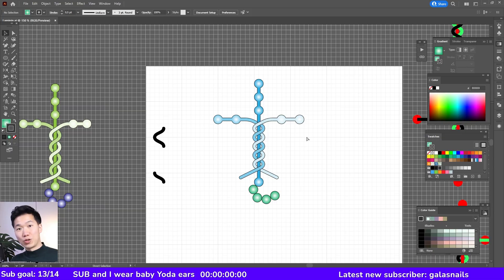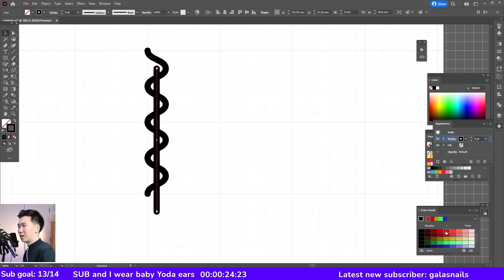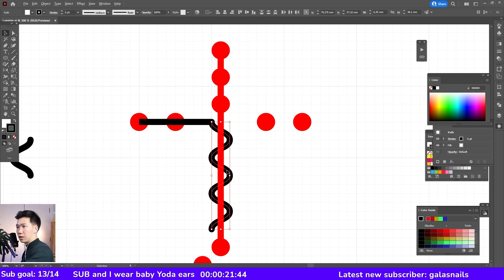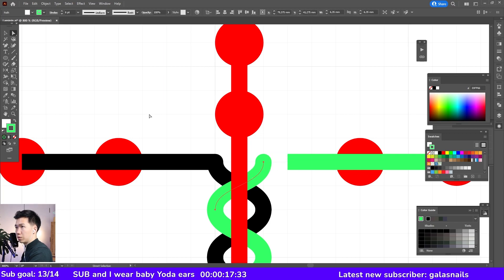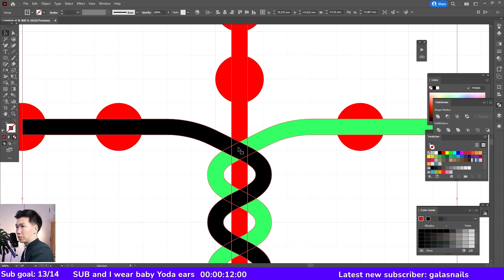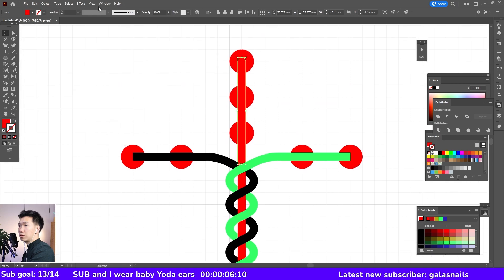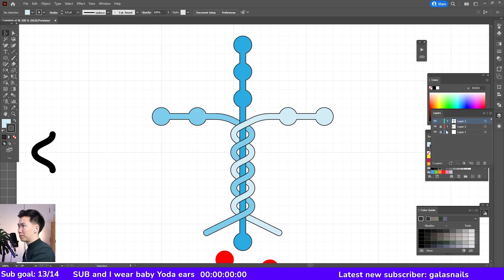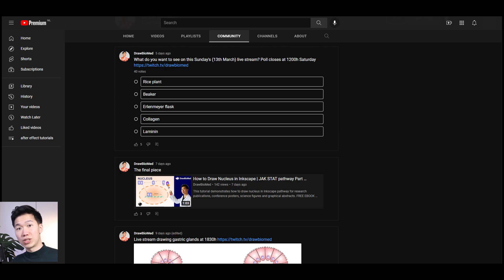How to Draw Laminin in Adobe Illustrator | Scientific Illustration | Graphical Abstract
This tutorial demonstrates how to draw laminin for research publication, conference posters, science figures and graphical abstracts.